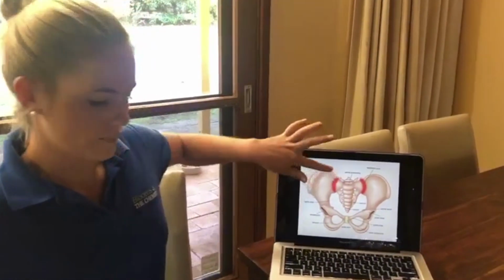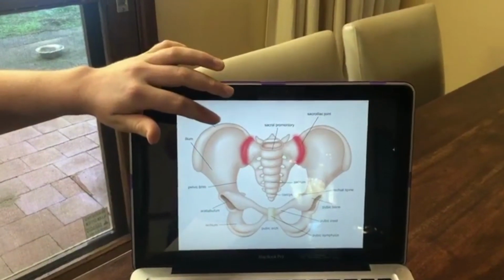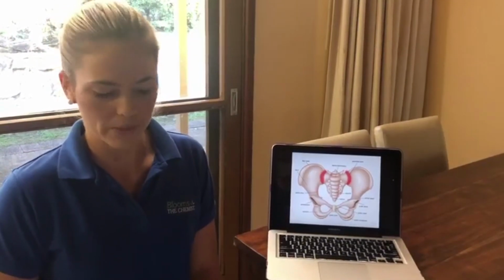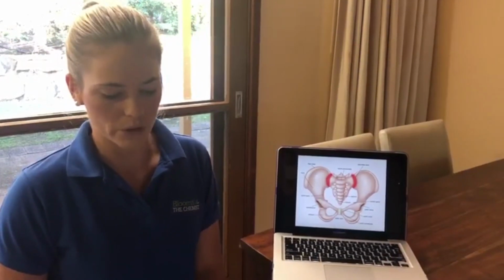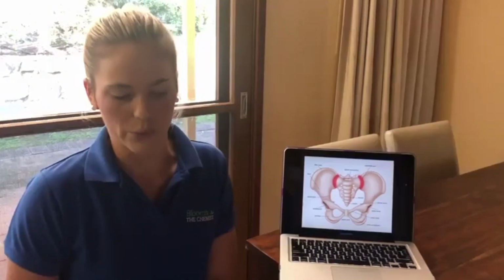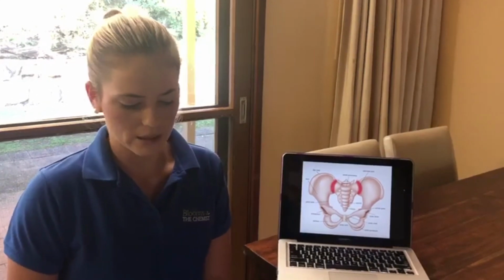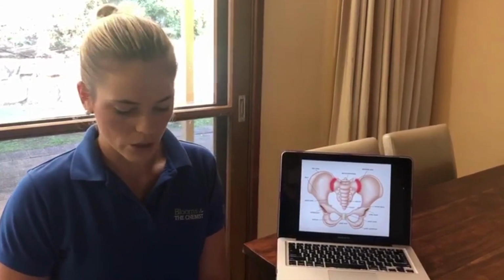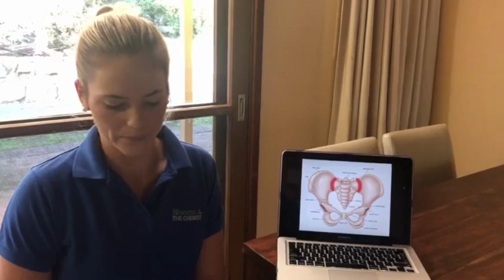Clustering SI Joints History & Provocative Orthopedic Tests